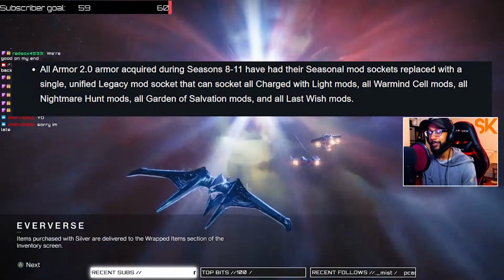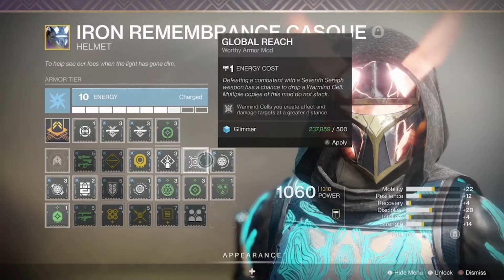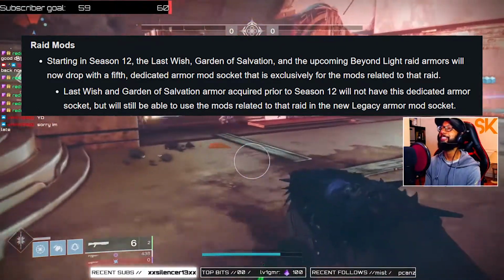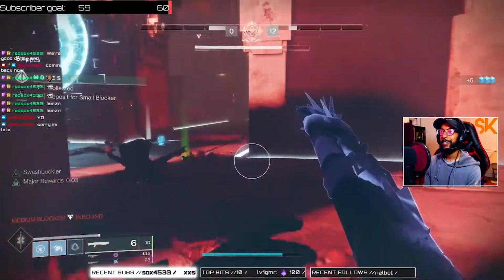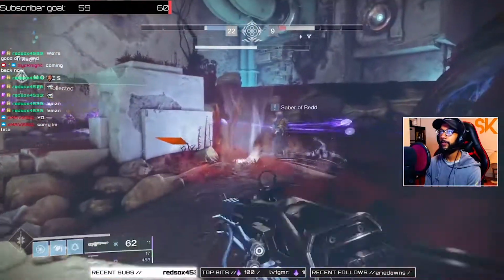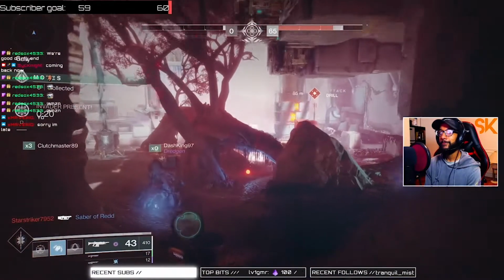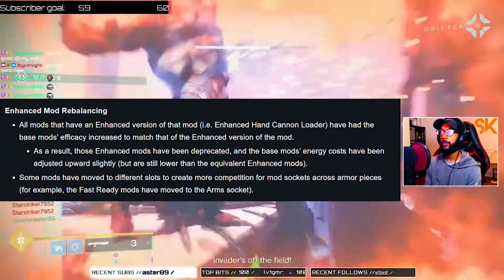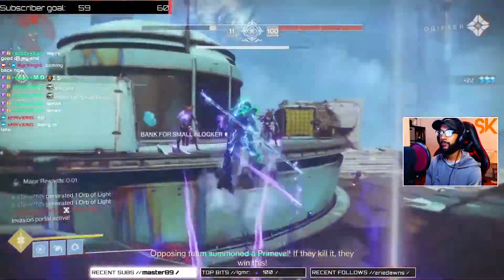Mod Changes You Need To Know! || Armor 2.0, Adept Mods, Enhanced Mods || Destiny 2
In this video we discuss all the armor 2.0 mod changes coming in Beyond Light. Bungie has detailed a bunch of changes that we can expect in recent TWAB's. I've detailed how mods work in destiny 2, and how to use charged with light mods work in previous videos. If you'd like to check those out (links below).

(Monday, Tuesday, Thursday at 6pm ET)
*time subject to change